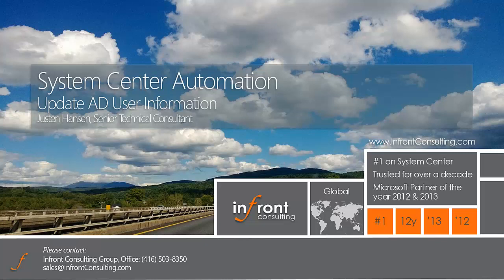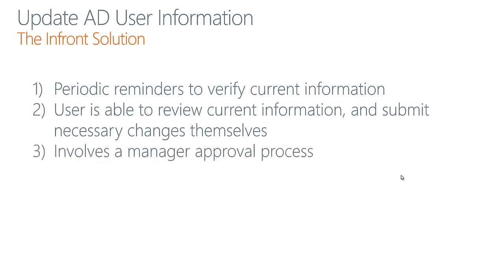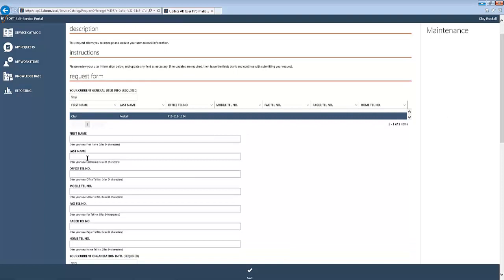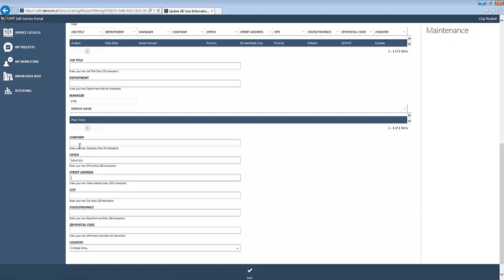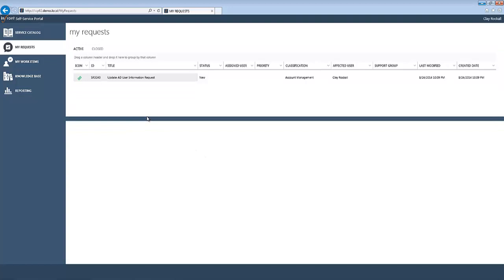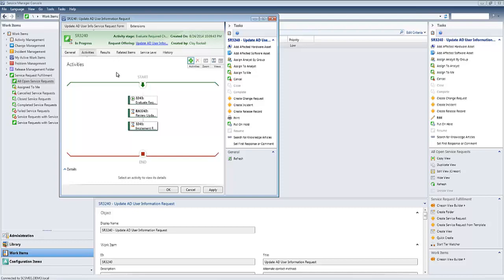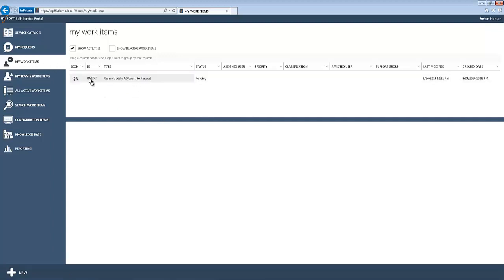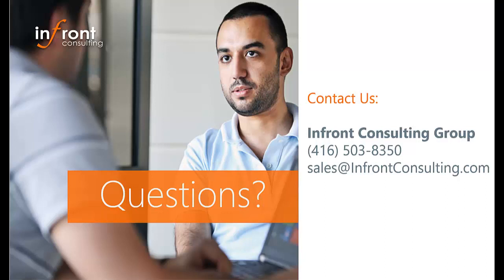Update AD User Information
Watch Infront's Senior Tech Consultant, Justen Hansen, demonstrate updating Active Directory user information using the self-service portal offered by System Center Service Manager and the Cireson portal.